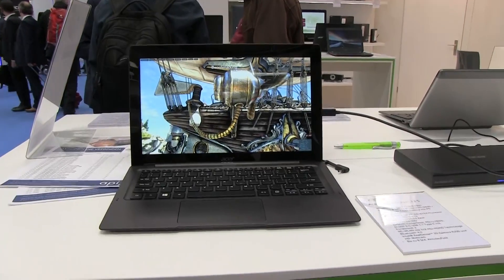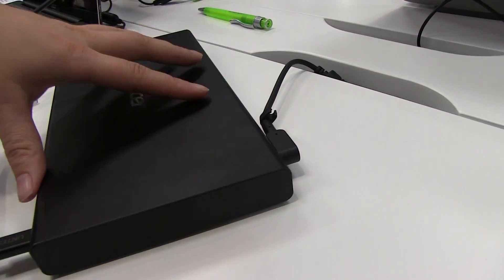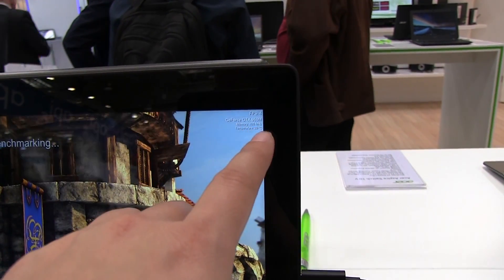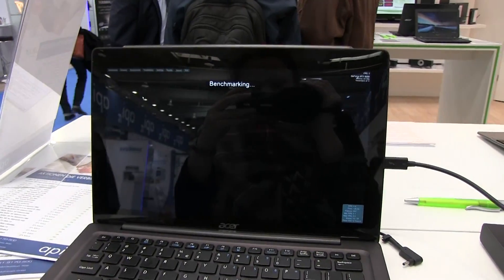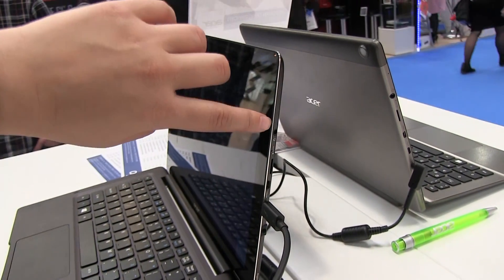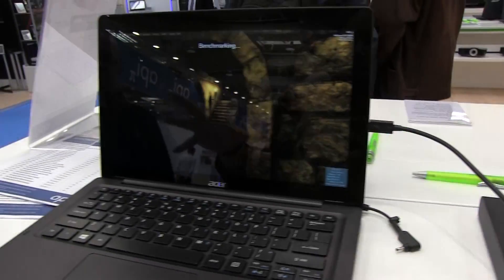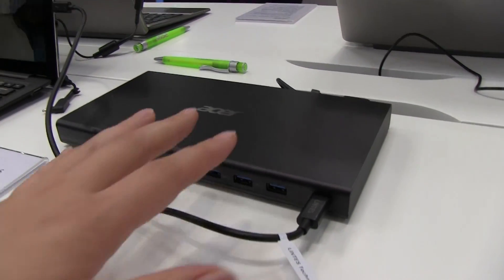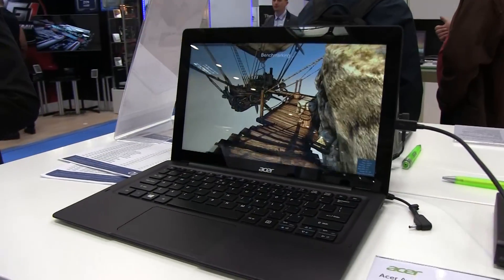Acer Aspire Switch 12S Graphics Dock Heaven Benchmark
Acer Aspire Switch 12S Graphics Dock Heaven Benchmark The Acer Aspire Switch 12S comes with a Thunderbolt 3 connecter which you can super charge with a Graphics Dock that's equipped with a NVIDIA GeForce GTX940 graphics card. We test it out with the Heaven Benchmark set on Medium.